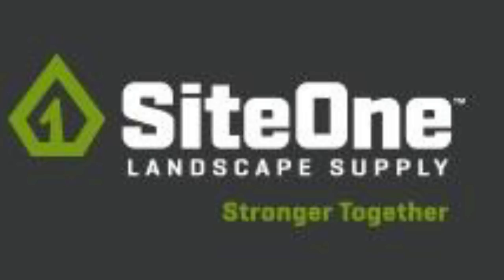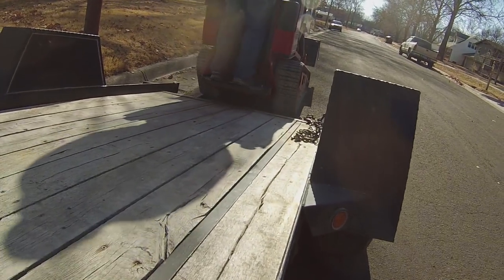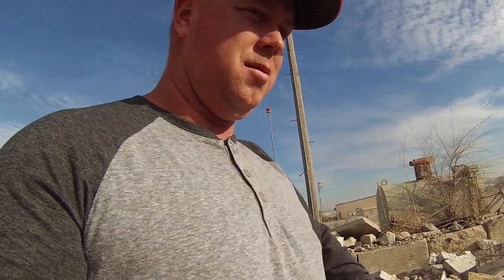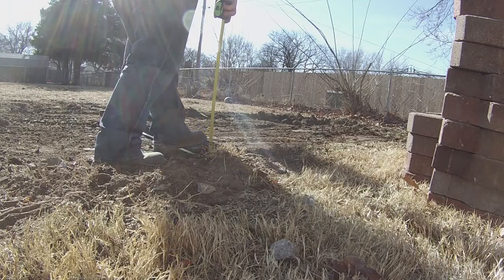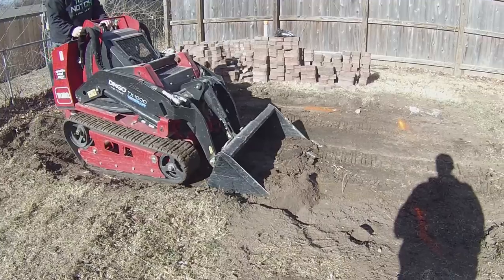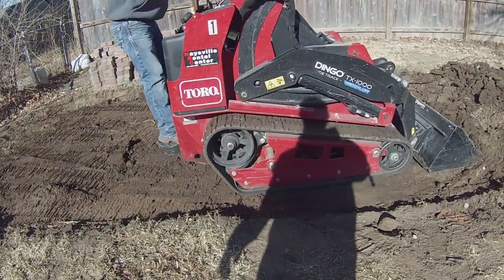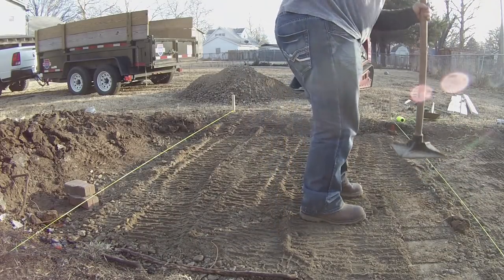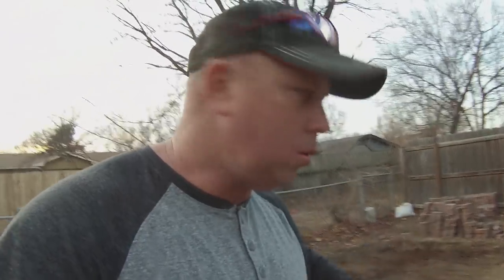First Patio Paver Landscape Project, Toro Mini Skid Steer TX 1000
For our first patio paver landscape project we rented the Toro mini skid steer tx-1000. I learned a lot starting the job and probably the biggest thing I learned was I have a lot to learn. LOL

I decided to take out an old concrete slab in the backyard to use that area as a test site for paver installs. I think it's going to work out awesome.

The most important this is to make it level and square.

Top Notch
2300 N Nelson DR. #11